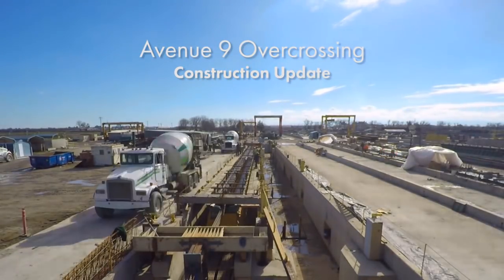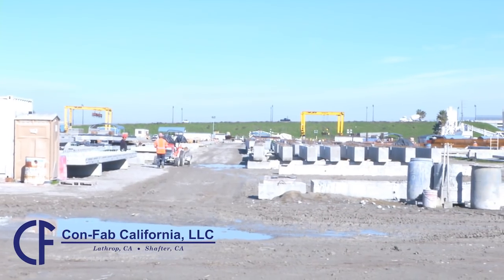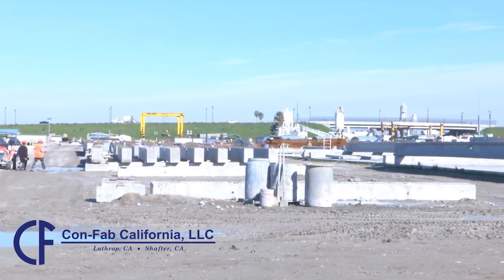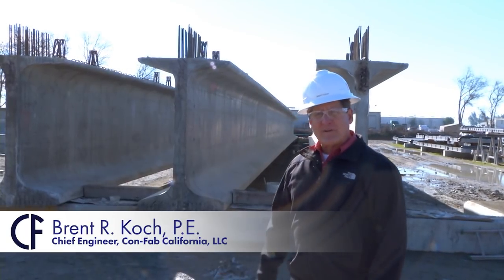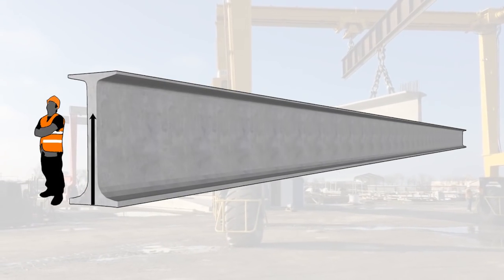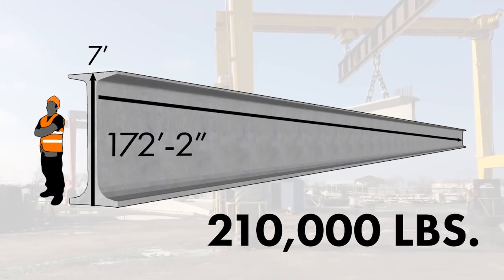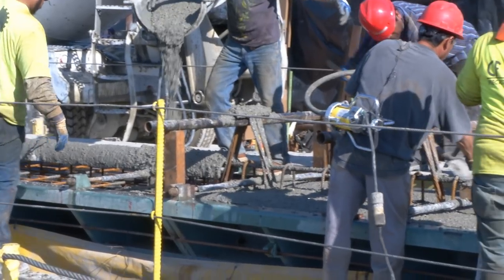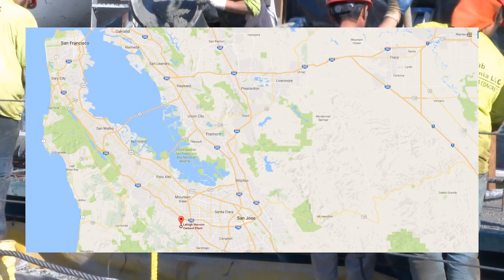Con-Fab Girder Construction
Con-Fab California is a Central Valley manufacturer of structural precast, prestressed concrete located in Lathrop, California. The company is under contract to build all girders in Construction Package 1 (CP 1) of the California high-speed rail project. That includes the largest girders ever cast in California.

In the video below, Con-Fab Chief Engineer Brent Koch explains the company’s role in the high-speed rail project, just how big these girders are and how they are all-American made.